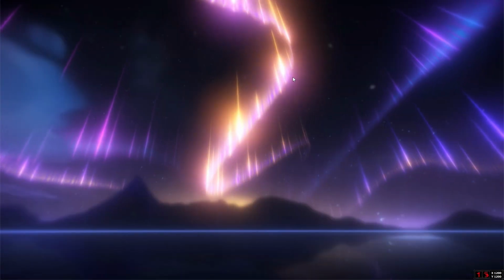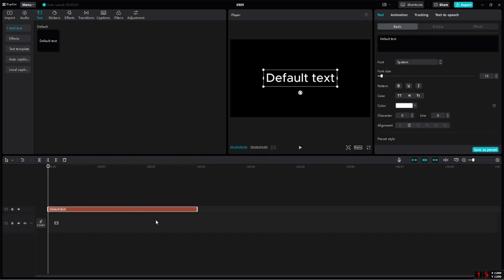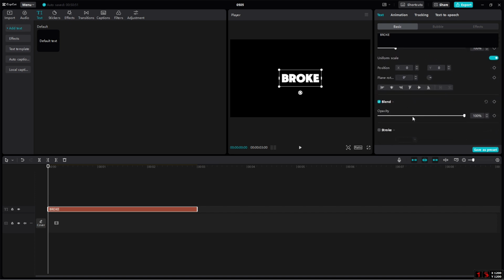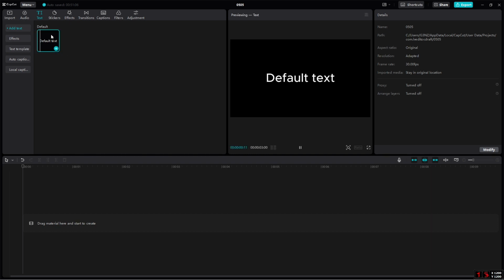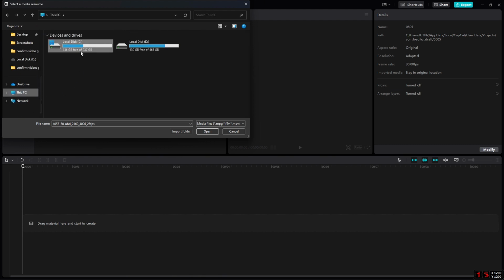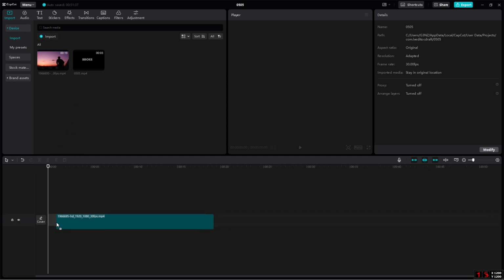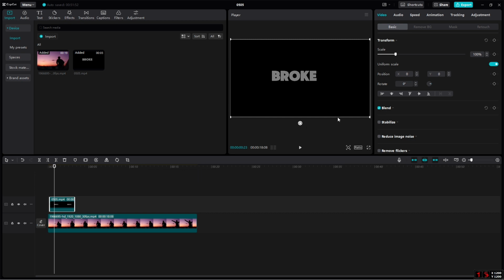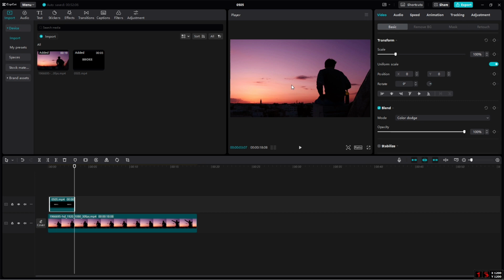Learn Easily How To Make Transparent Text In CapCut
In this video tutorial we will walk you through step by step how to make transparent text in CapCut? Welcome to our step-by-step tutorial on how to make transparent text in CapCut!

Adding transparent text can give your videos a professional and stylish look. This guide will show you how to create and customize transparent text using CapCut’s powerful editing tools.

In this video, we will cover:

Importing Your Video: Learn how to import your video into CapCut and get started with the editing process.

Adding Text to Your Video: We’ll guide you through the steps to add text to your video using CapCut’s text tool.

Customizing Text Properties: Discover how to customize the font, size, and position of your text to fit your video’s style.

Adjusting Text Opacity: Learn how to make your text transparent by adjusting the opacity settings. We’ll show you how to achieve the perfect level of transparency for your text.

Adding Background Effects: Find out how to enhance your transparent text with background effects or overlays to make it stand out.
Animating Transparent Text: Learn how to add animations to your transparent text to create dynamic and engaging visuals.
Previewing Your Changes: After editing, we’ll show you how to preview your changes to ensure everything looks perfect.
Exporting Your Video: Finally, we’ll guide you through the process of exporting your video in high quality, with your new transparent text effects.
By following these steps, you can effectively create and customize transparent text in CapCut, adding a unique and professional touch to your videos. CapCut’s user-friendly interface and robust features make it easy to achieve impressive results, even if you’re new to video editing.